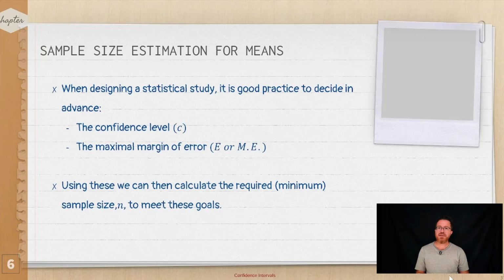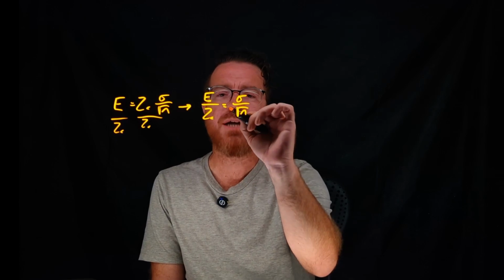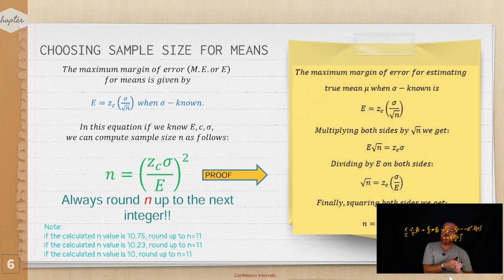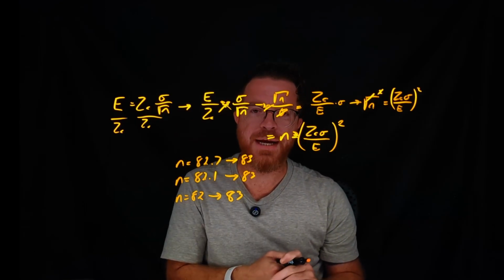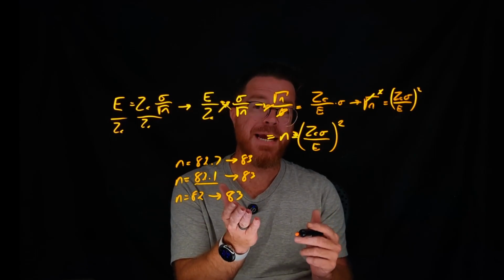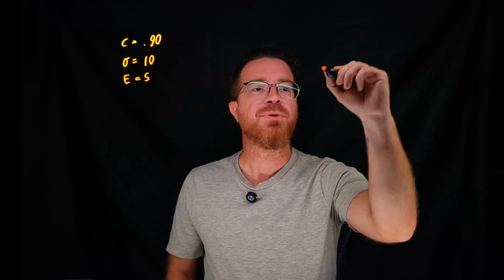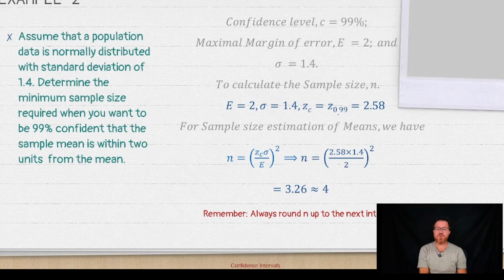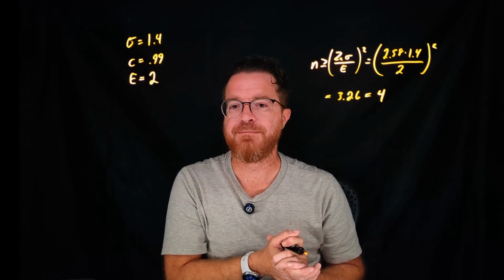How to Determine Sample Size for a Mean | Intro to Stats (46)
Welcome to the forty-sixth lecture in our "Introduction to Statistics" series!

How large of a sample do you need? This video covers one of the most important questions in experimental design: how to determine the minimum sample size (n) required to estimate a population mean with a specified confidence level and maximum margin of error. We will derive the formula for sample size calculation and emphasize the critical rule of always rounding your final answer up to the next whole number.

TIMESTAMPS:
00:31 - Deriving the Sample Size Formula
02:08 - The "Always Round Up" Rule
05:11 - Worked Example 1
07:02 - Worked Example 2